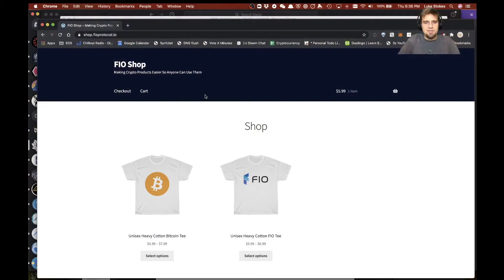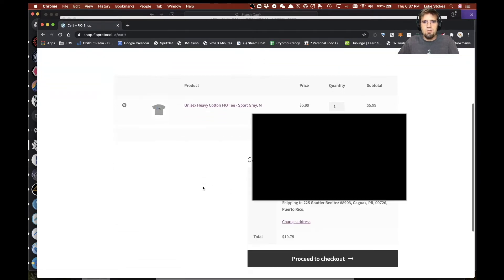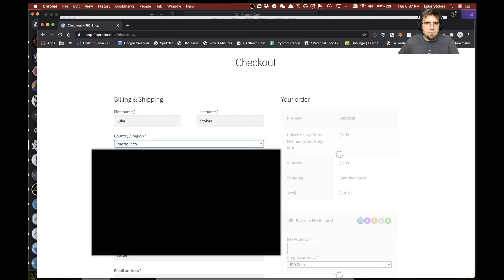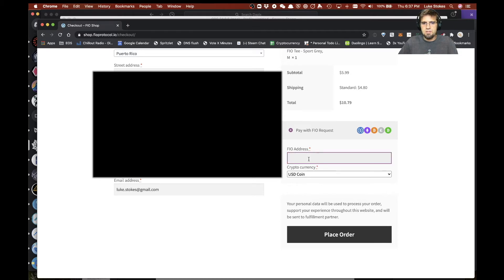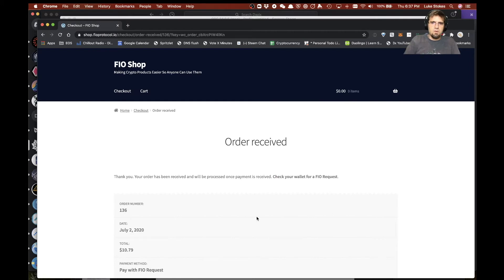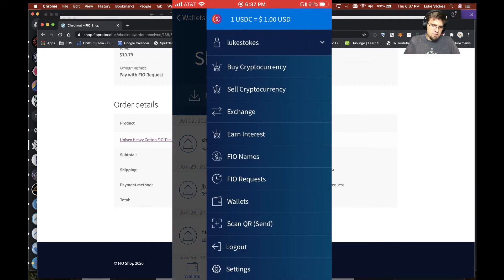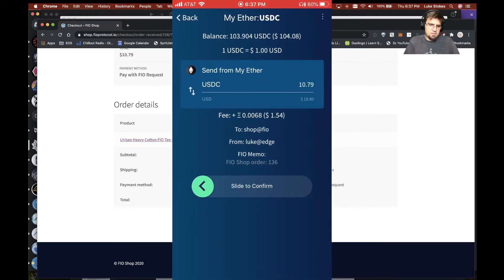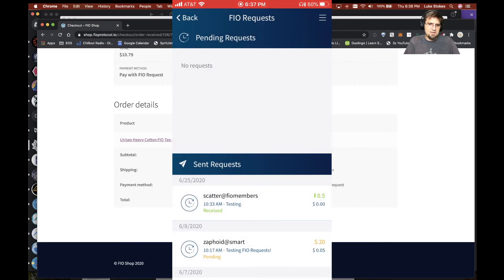Check Out Using Your FIO Address in the FIO Shop!